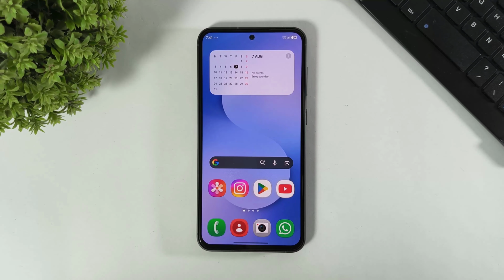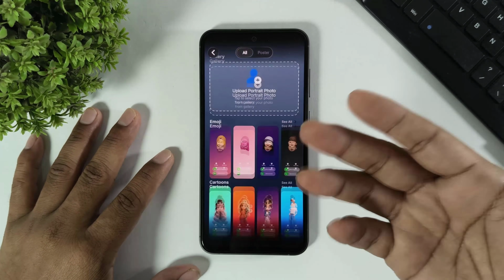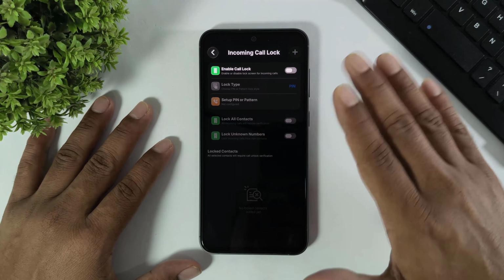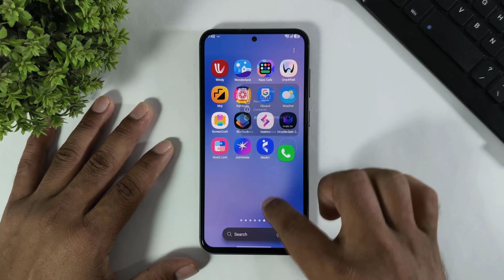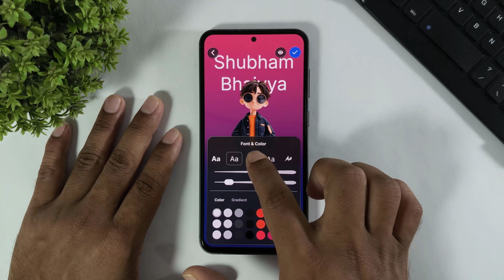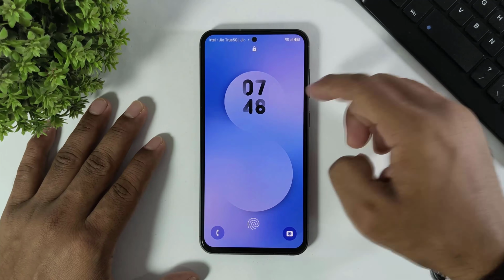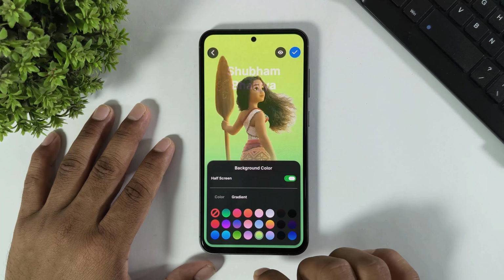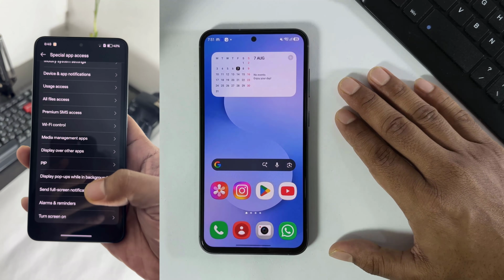Set New Calling Card On Any Android | Install Liquid Glass Dialer With New Contact Poster in Android